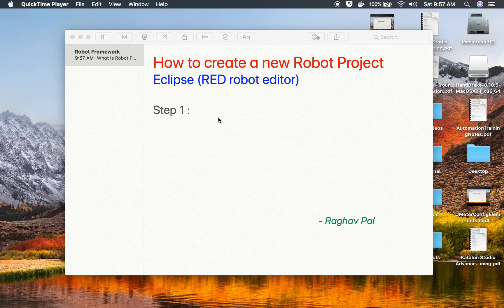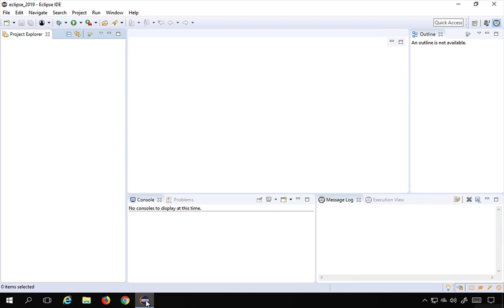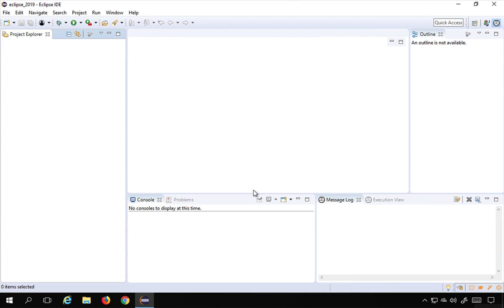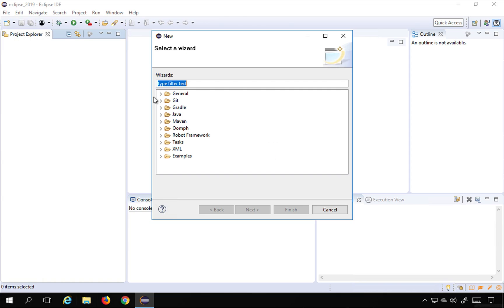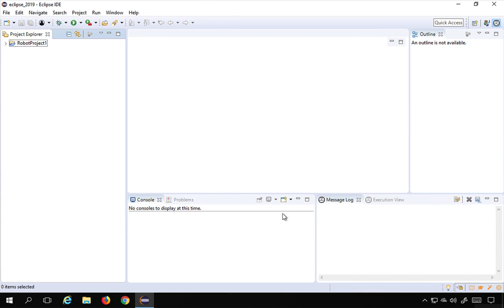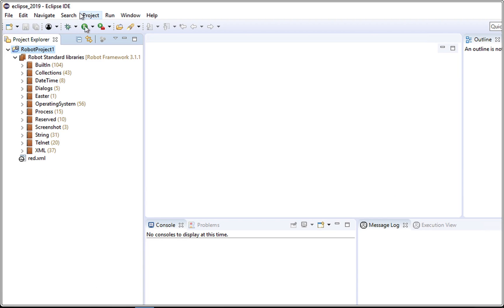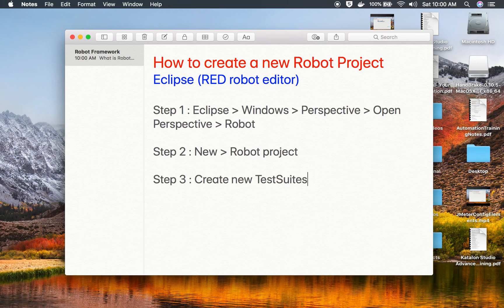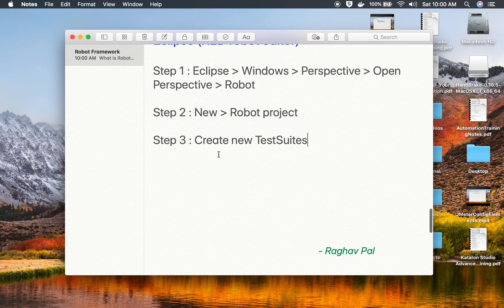Robot Framework Beginner Tutorial 4 | How to create a new Robot Project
Hi, I am Raghav & today we will learn:
How to create a new Robot Project
Eclipse (RED robot editor)

Step 1 : Eclipse - Windows - Perspective - Open Perspective - Robot

Step 2 : New - Robot project

Step 3 : Create new TestSuites

Keep Learning,
Raghav